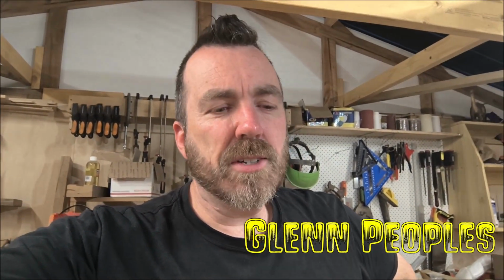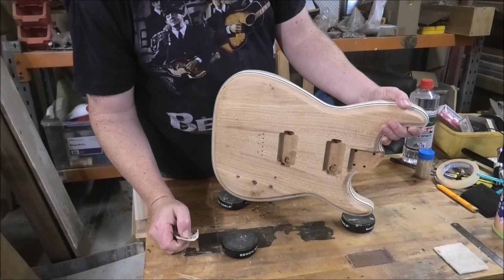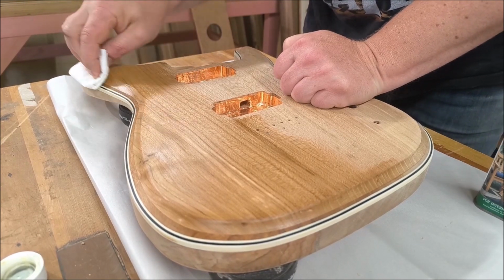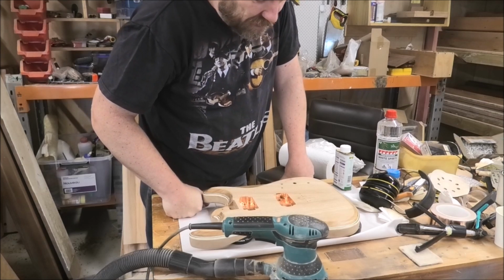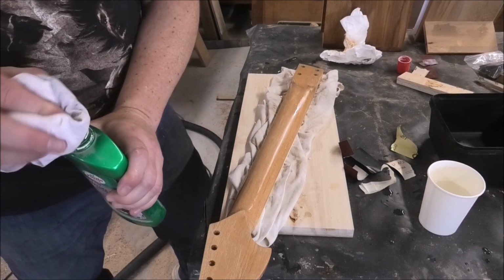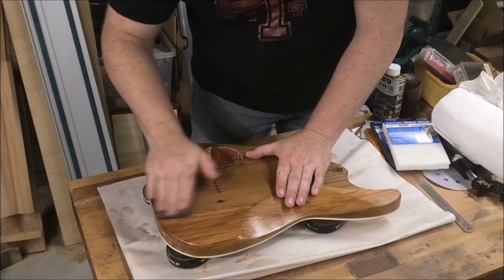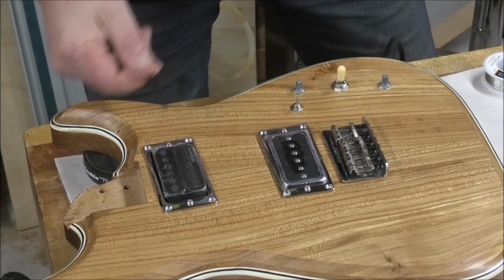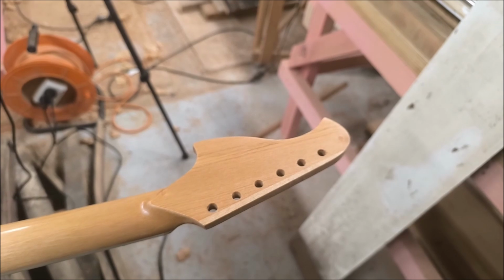The teak oil looks great, but the tuners are the wrong size!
I put a beautiful teak oil finish on this elm-topped strat style guitar, but I couldn't finish it because the tuners were the wrong size! So I've ordered new tuners and you'll have to wait - like me.

Support Monster Guitars and buy T-shirts!